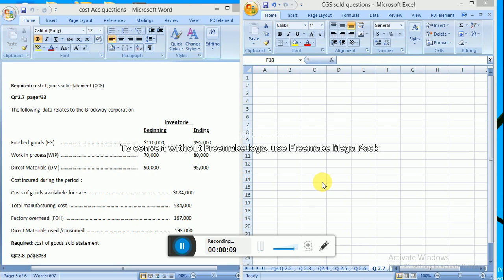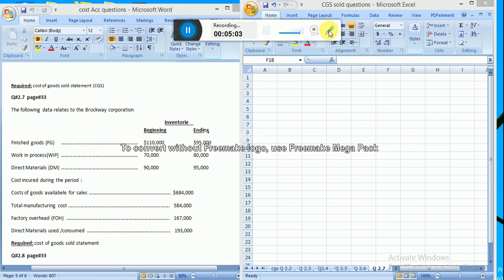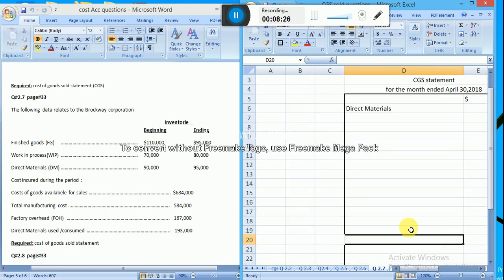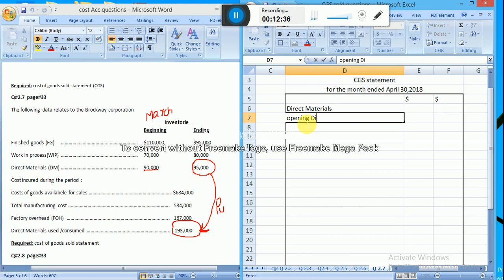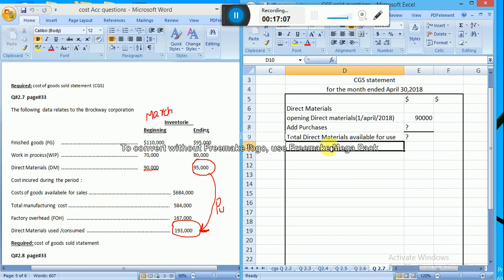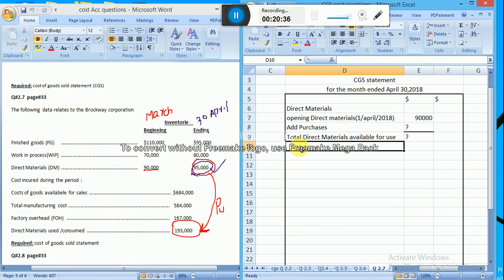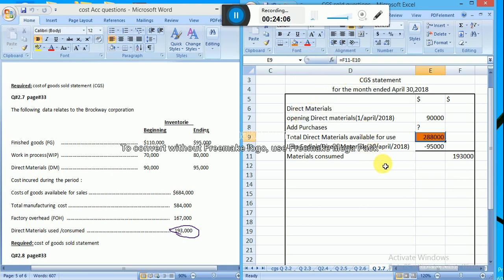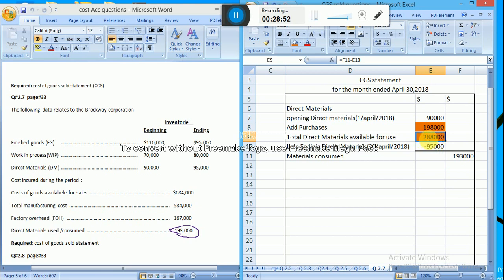Cost Acc Lecture#19